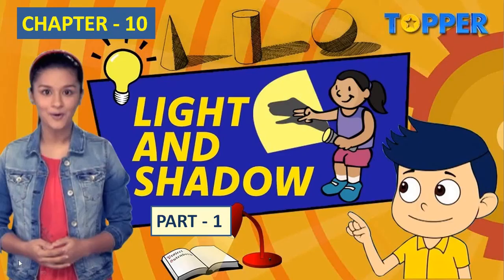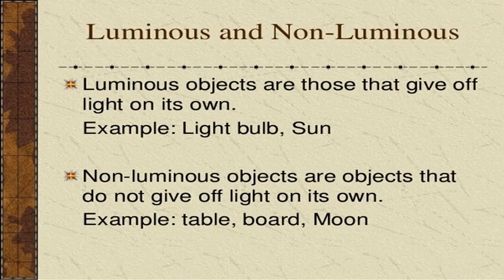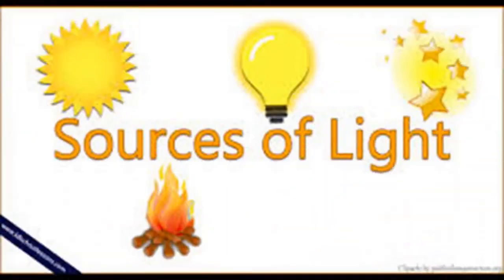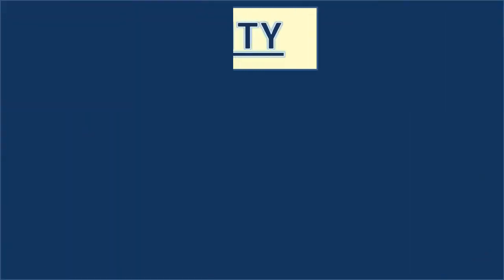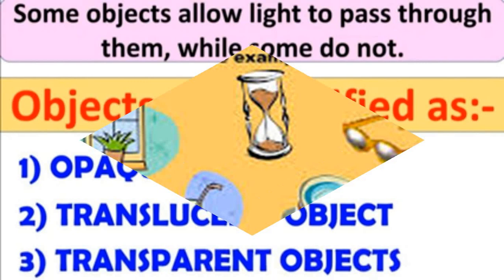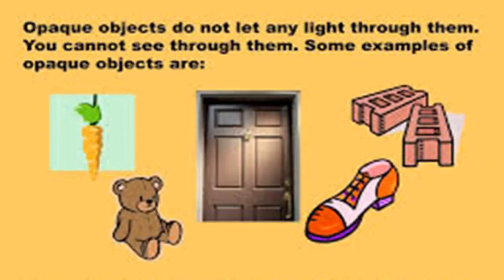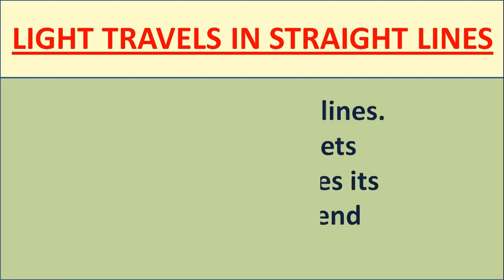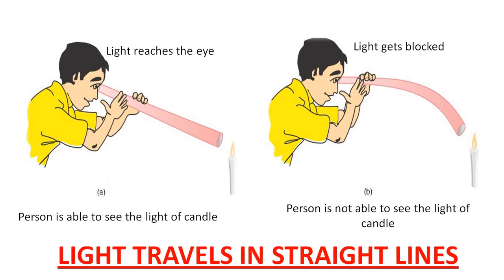Class-5 |Science Chapter-10 | Light and shadows |Part-1